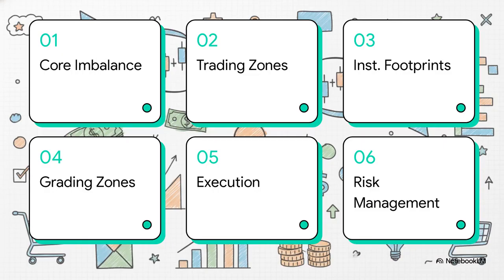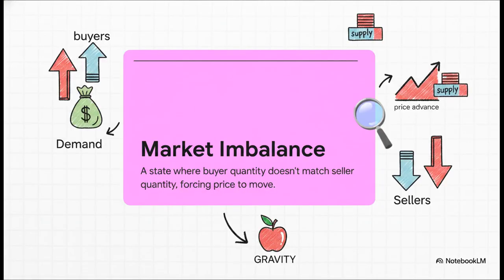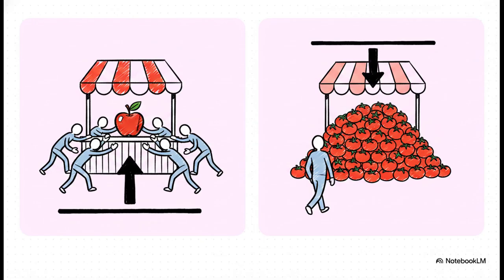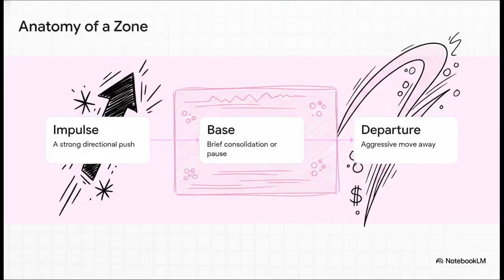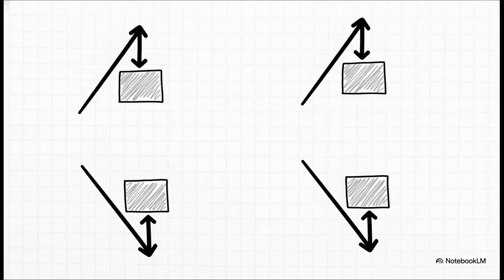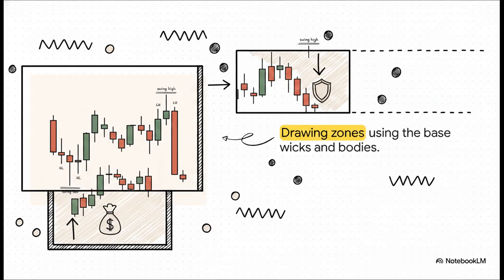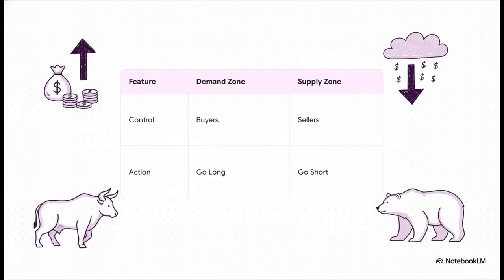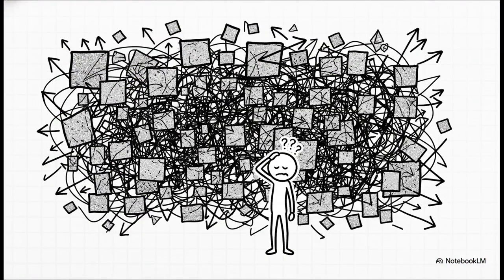MASTERING Supply & Demand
Stop trading blind. This video walks you through the complete set of tools professional traders use to read price action, time entries, and manage risk — all in one place.